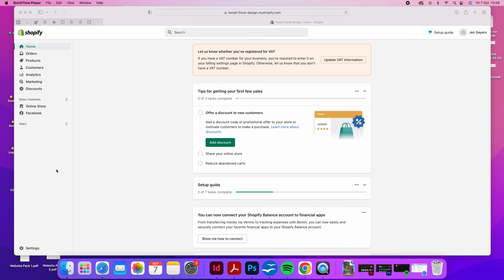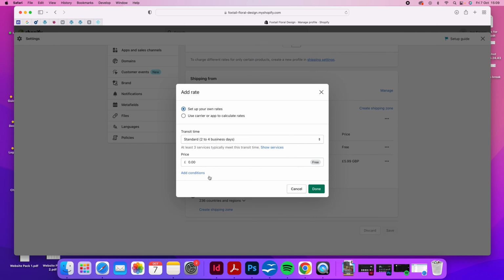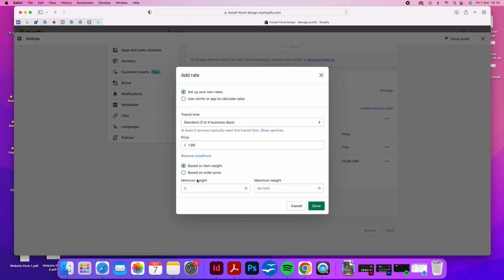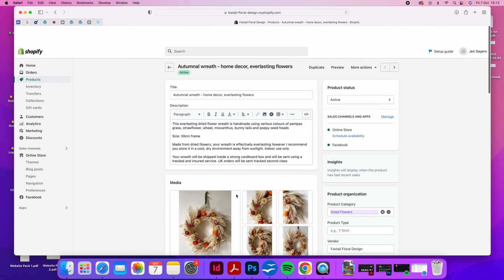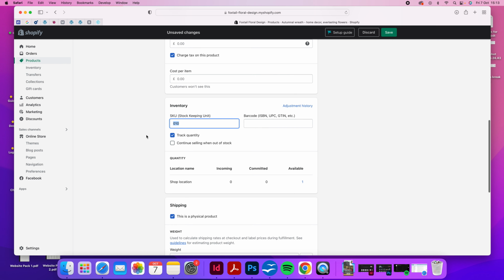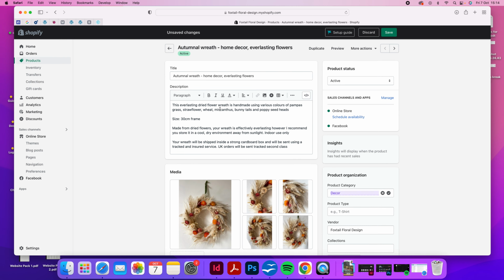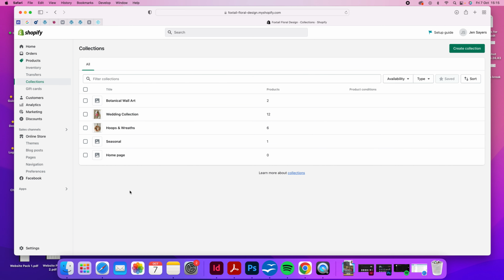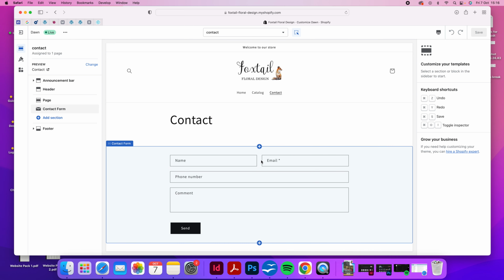F s a